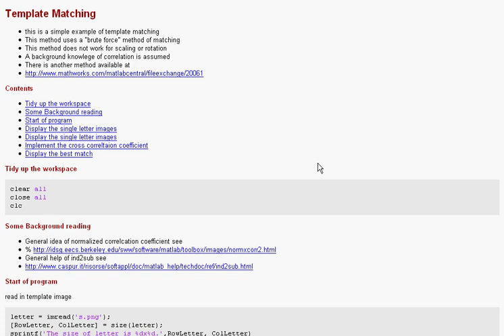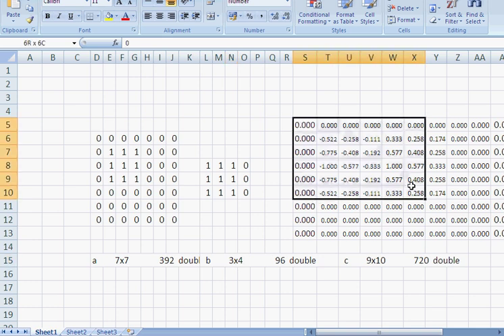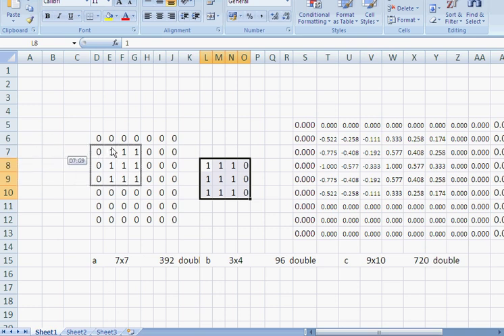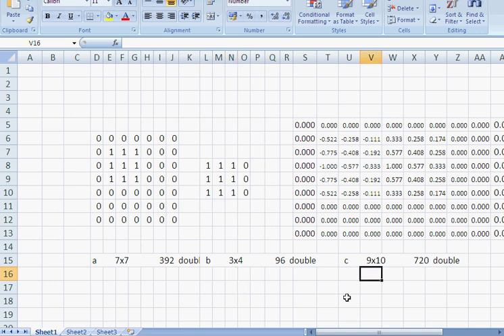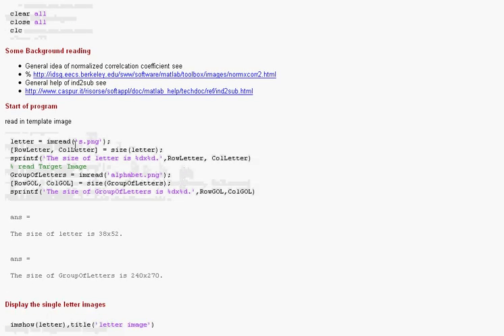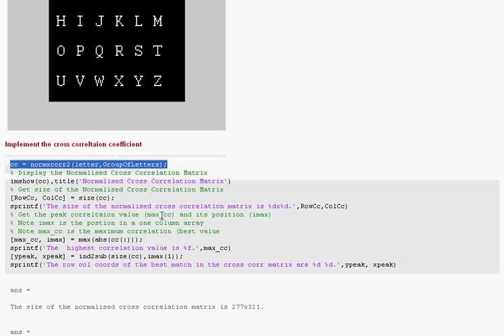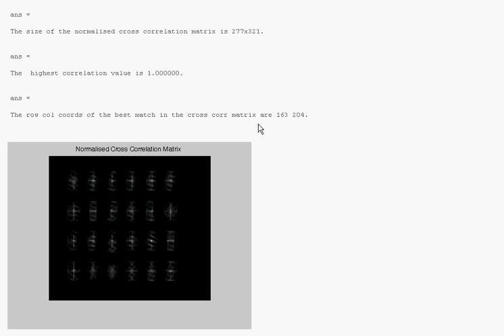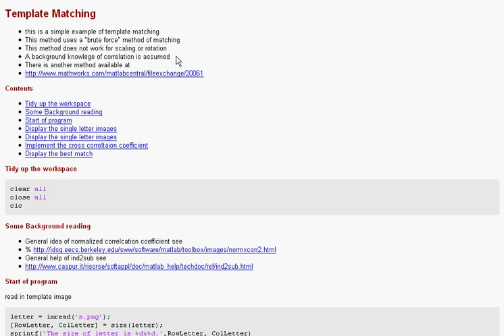Template Matching in Matlab using normxcorr2. (Normalised cross correlation)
This is brief introduction to template matching in Matlab. It uses the normalized cross correlation matrix function normxcorr2. Template matching is a technique for finding areas of an image that match to a template image